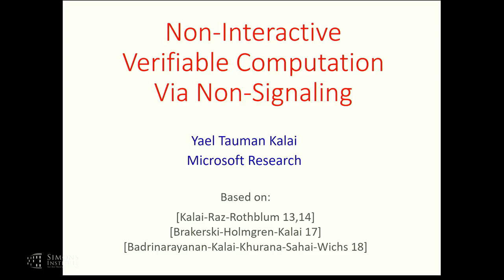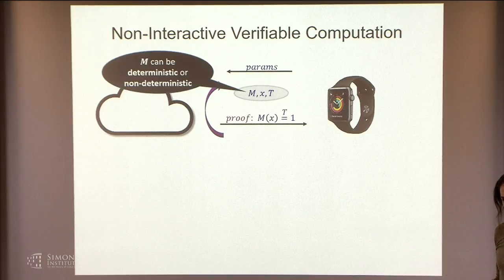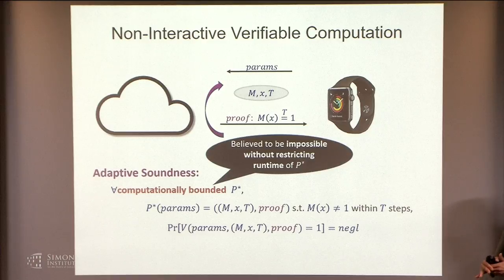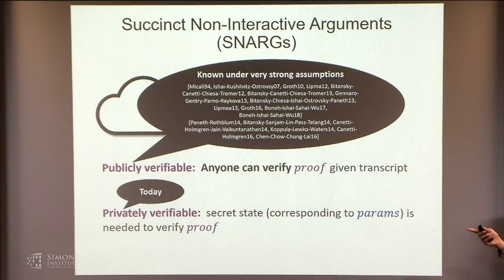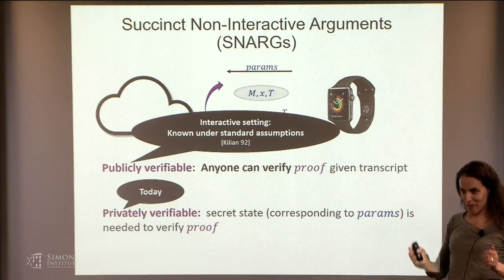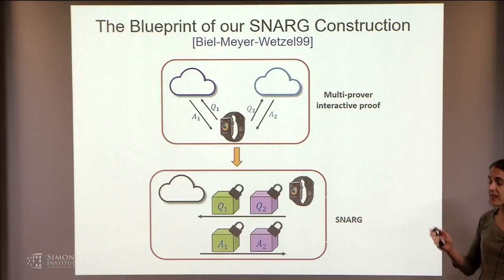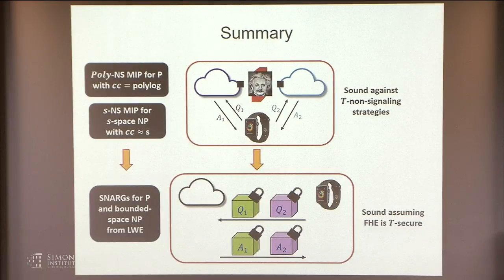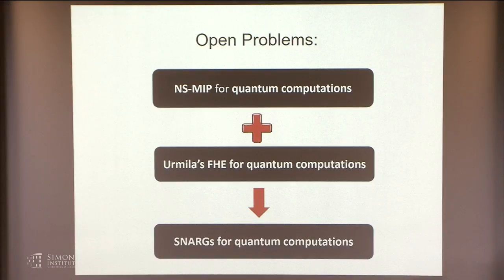Non-Interactive Verifiable Computation via Non-signaling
Yael Kalai, Microsoft Research
Challenges in Quantum Computation